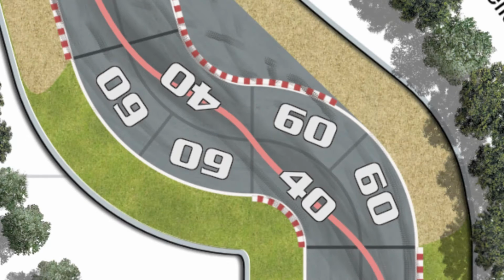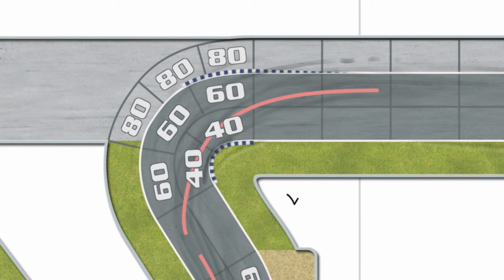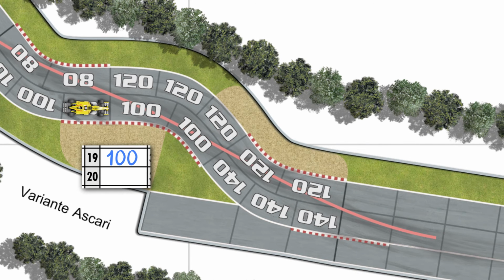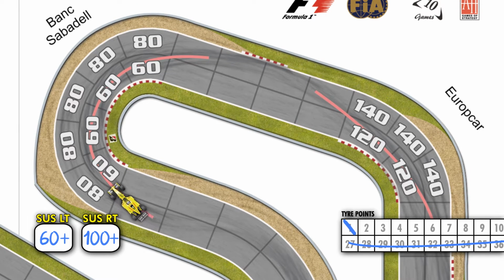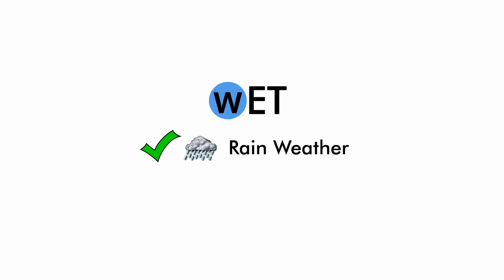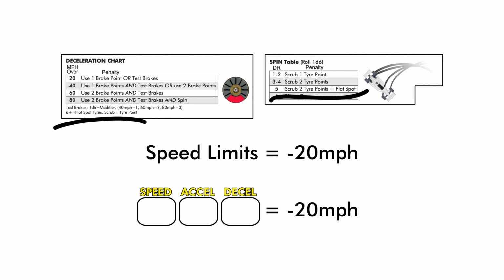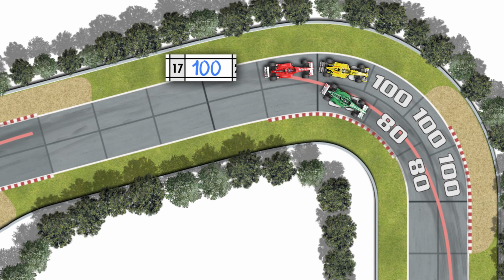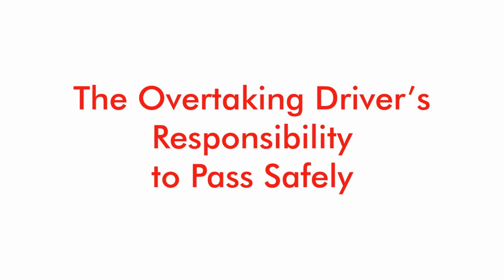Super Speed Circuit Part III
A tutorial for the tabletop game "Super Speed Circuit". This is a modification of the classic racing game "Speed Circuit", depicting racing at the pinnacle of motorsports.